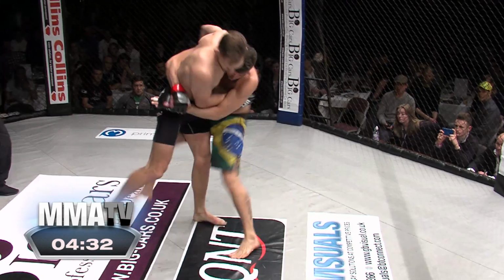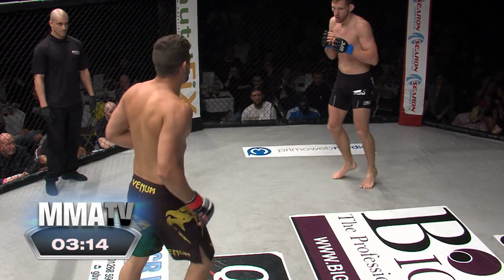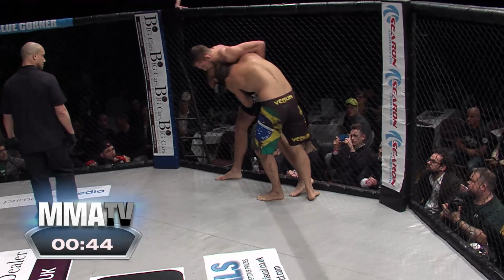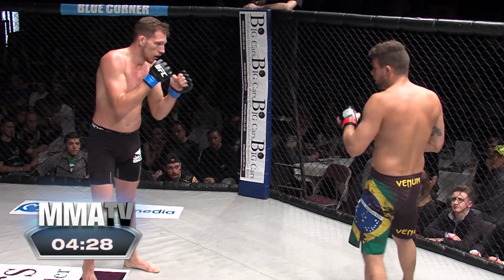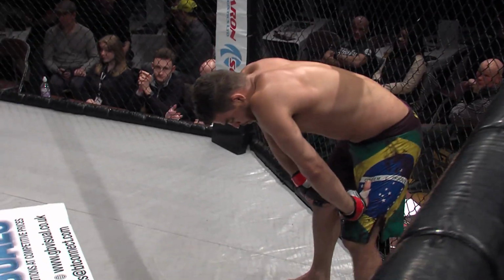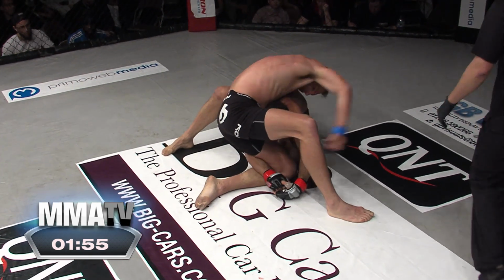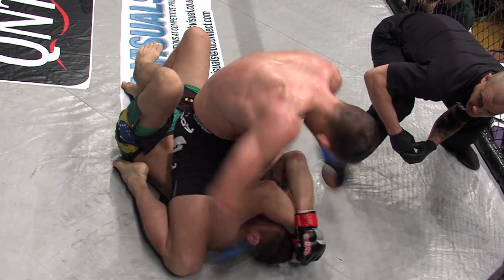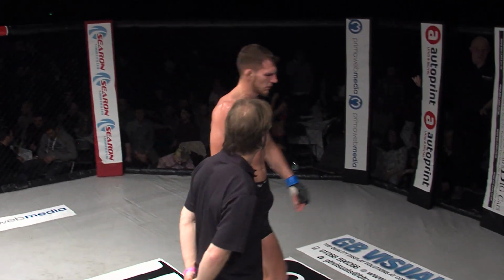Charles Andrade Vs Luke Barnatt - BCMMA14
Espanha Imperial's Charles Andrade takes on Luke Barnatt from Tsunami Gym in this Professional Middleweight contest. to keep up to date with the UK's leading MMA Promotion fully governed by UKMMAF.